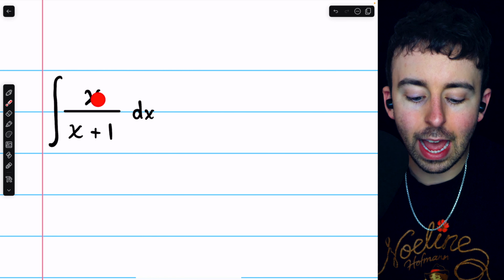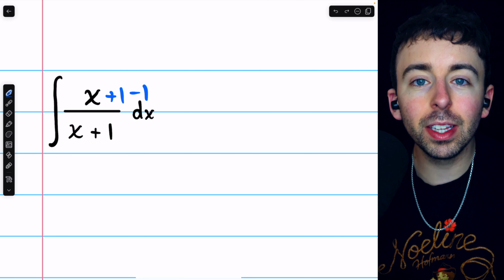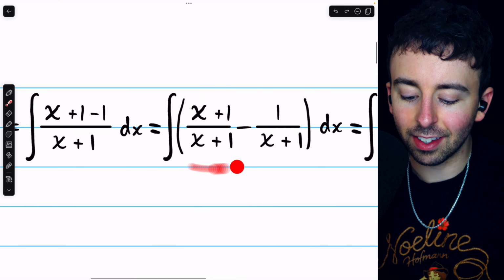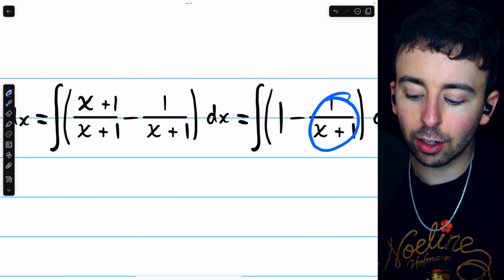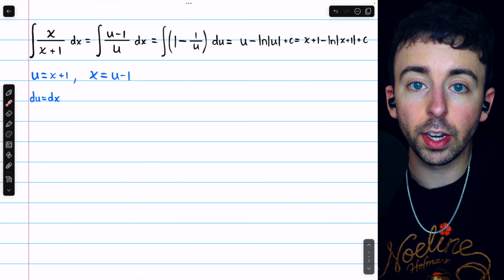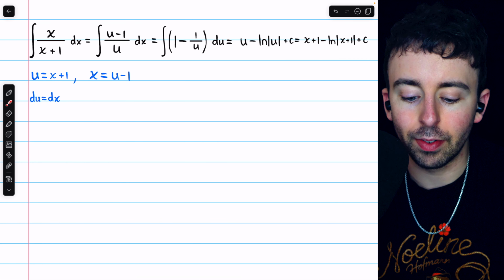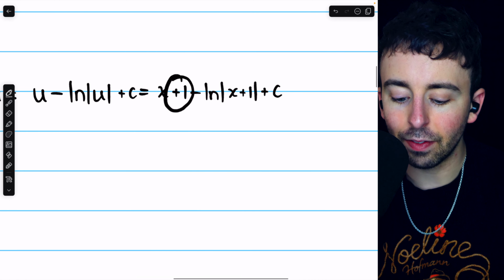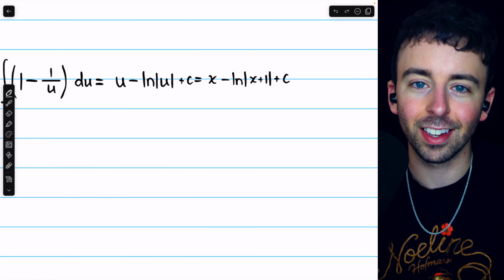Integral of x/(x+1) | Calculus 1 Exercises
We integrate x/(x+1) with u-substitution and without u-substitution. We can use a simple trick to split up the fraction without using the change of variable method because although the numerator isn't a multiple of the derivative of the denominator, it is only a constant off from the denominator.